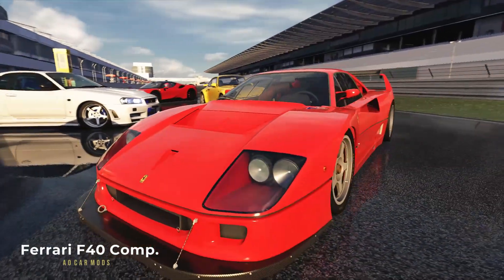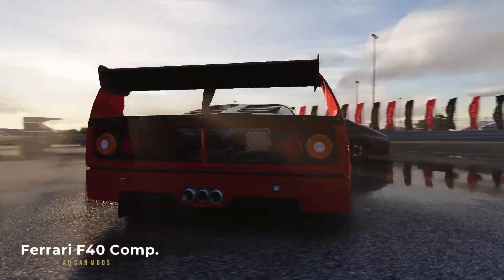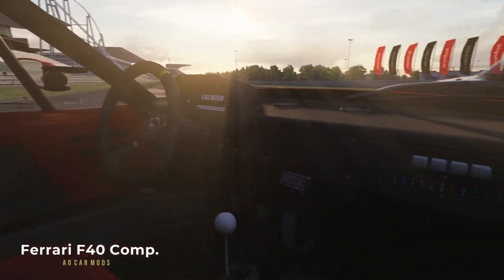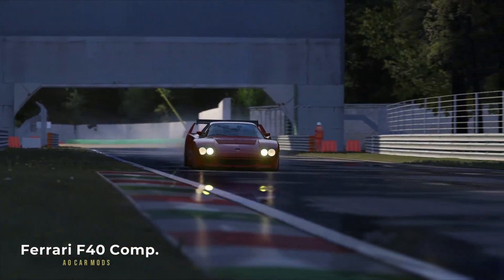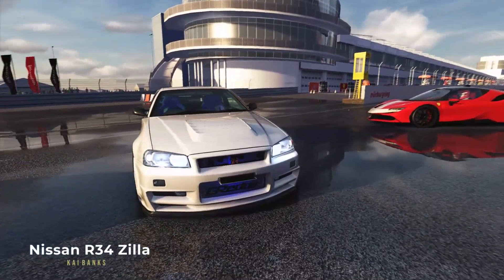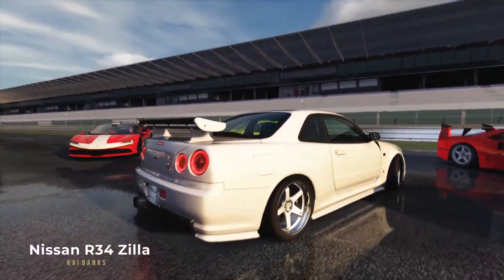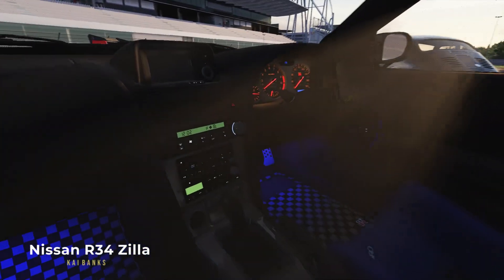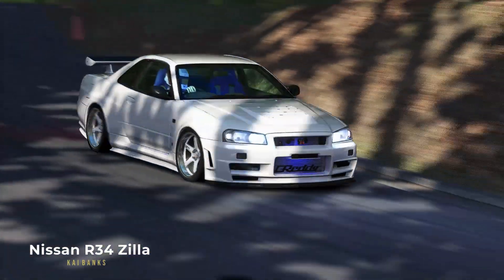NEW CAR MODS for Assetto Corsa February 2022 | Download links!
Assetto Corsa modding community was again active this month and thus there are some really nice free car mods released in February 2022.
I wanted to be a part of this activity and my fellow tribesmen in this video I give you 5 of the great car mods, which were released recently.
So sit back relax and enjoy the selection of your tribal chief.

Wheel:
Thrustmaster T300RS